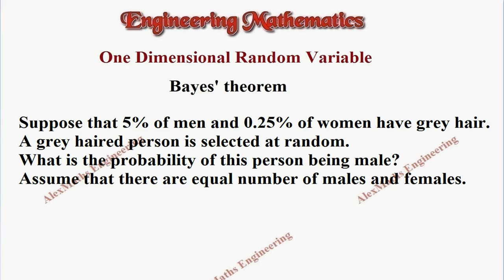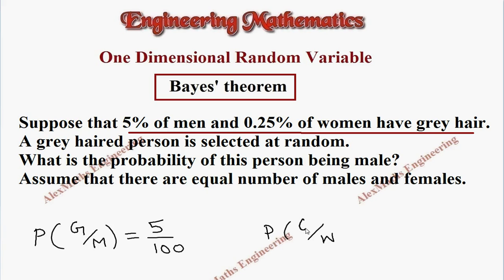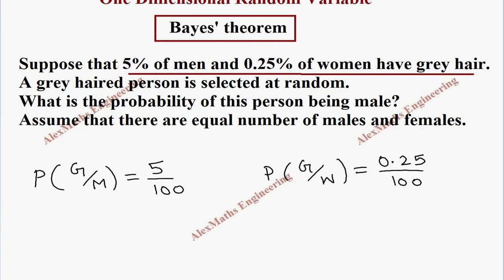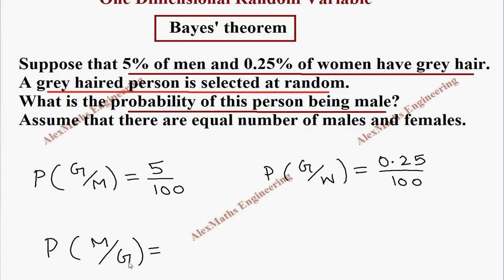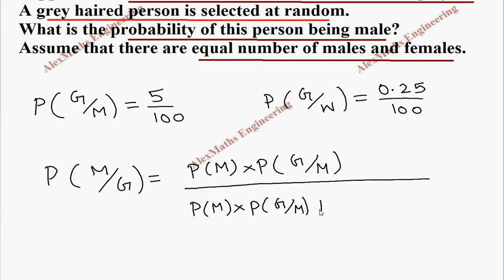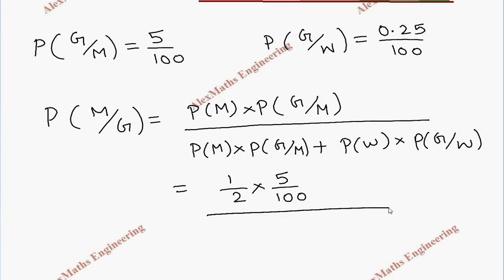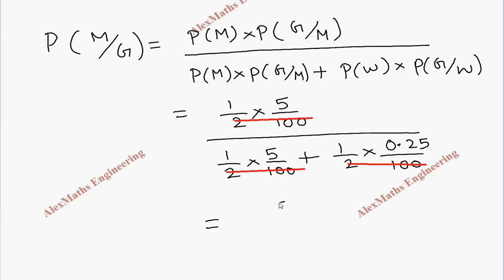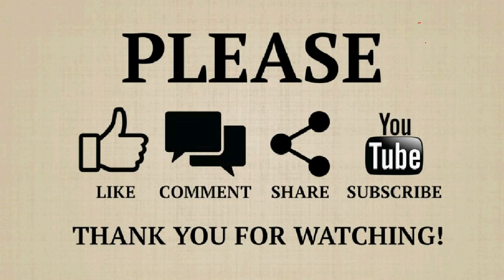Bayes Theorem | Problem 5 | One Dimensional Random Variable | Engineering Mathematics